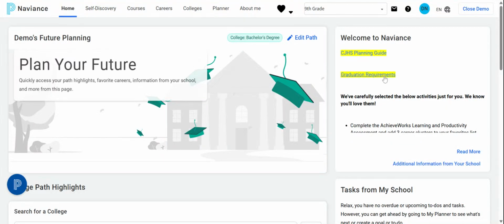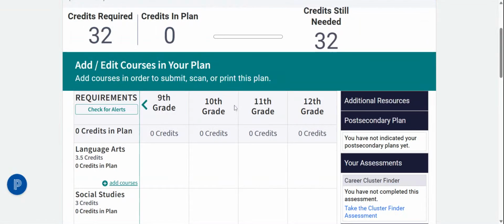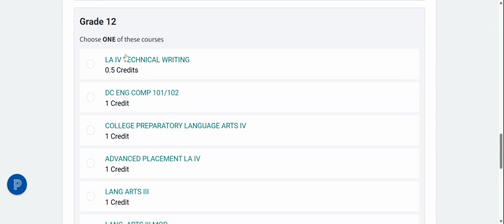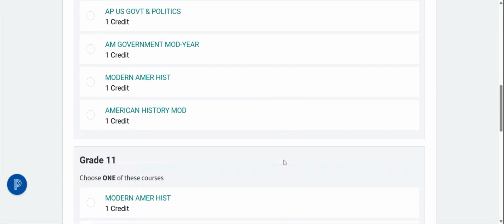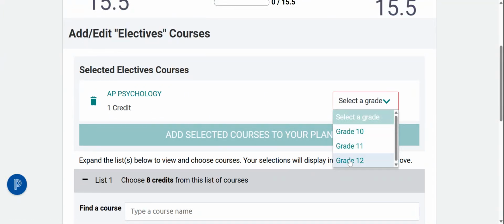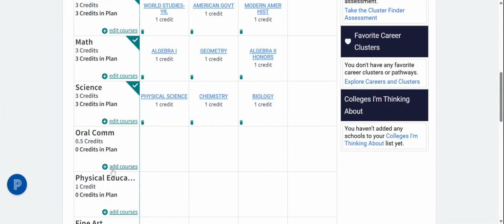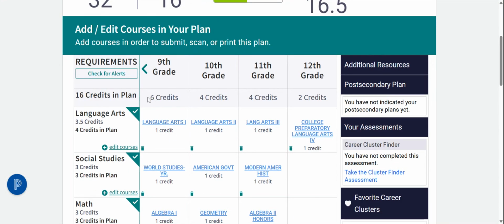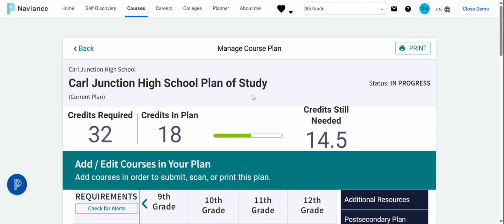How to make 4 Year Plan in Naviance CJHS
How to make/edit your 4 year plan in Naviance. For Carl Junction High School and Junior High.